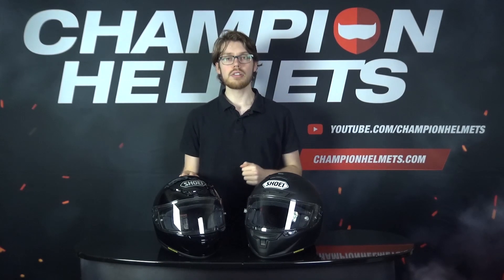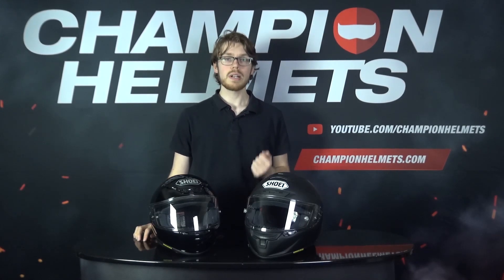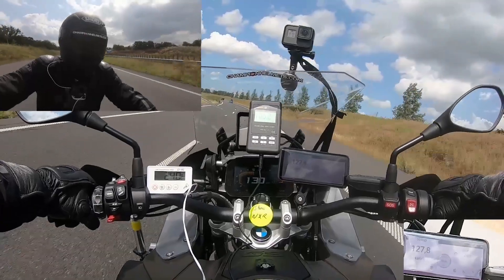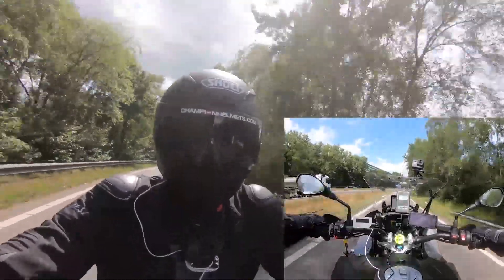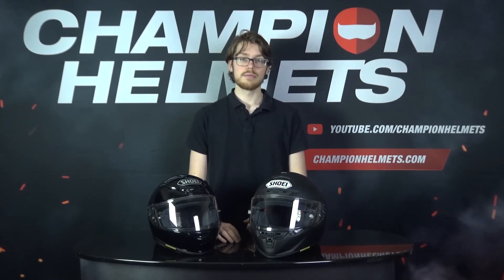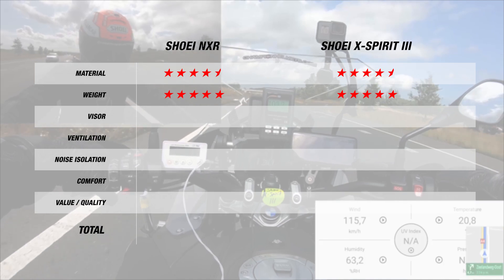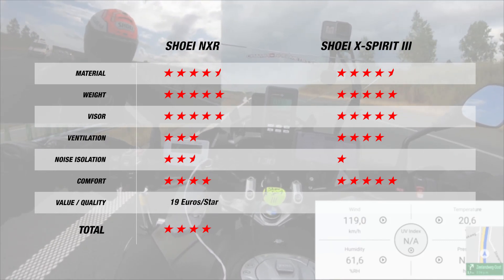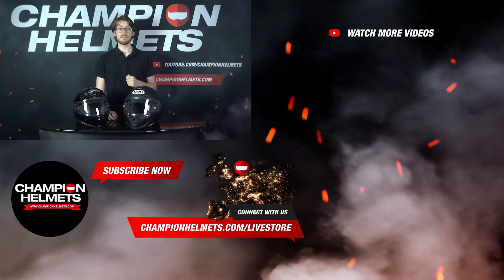Shoei NXR vs Shoei X-Spirit III Road Test - ChampionHelmets.com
Shoei NXR:
Thanks to the special earpads in the Lining, the NXR is much more quiet than its competitors. This helmet has a compact outer shell with a slim aerodynamic shape. The advantage of a smaller outer shell is that you feel less pressure on the neck with small sizes. This drives more comfortable and enables you to be more concentrated. As a result of the compact outer shell The NXR is also lighter than its competitors: AGV Corsa, HJC Rpha11 and Shark Race-r Pro. The aerodynamic shape enables the NXR to cut through the wind easily. Characteristic for the NXR is the E.Q.R.S. safety system. This E.Q.R.S. safety system makes it possible to quickly remove the innerlining if necessary. Of course the NXR comes prepared for a communication system. The NXR comes with everything that a helmet needs, where simplicity is of the highest refinement.

Shoei X-Spirit III:
The Shoei X-Spirit 3 helmet targets track enthusiasts and sportbike riders that want a high-end Full-Face helmet. The starting point for Shoei was that they had to improve the original X-Spirit 2 which was one of leading models amongst luxurious full-face helmets. So they took rider feedback from across the globe and translated that into high quality Japanese manufacturing. And that comes with a price tag. This model is being worn by none other than 7-time motoGP World Champion Marc Marquez. Shoei co-developed this helmet with Marquez's requirements into consideration and this resulted in developing the ultimate racing helmet. The x-spirit III has been designed for high-performance use and they gave everything to reach maximum safety. The x-spirit has been tested in the Shoei's wind tunnel to measure how the helmet behaves at high speeds. And the stability of the helmet at high speeds has become even better than its predecessor. The x-spirit III has a new cheek vent system. This system is a noticeable difference between the new and old X-Spirit 2 helmet. It ventilates the lower side of the helmet and has airflow enter the helmet from the chin side, in addition to the top ventilation, to keep the whole head cool. They brought it down on the helmet to reach a more streamlined aerodynamic design. They also improved the rear spoiler. It is designed to let loose in case of an accident. The rear spoiler is an important part of the aerodynamically streamlined design.